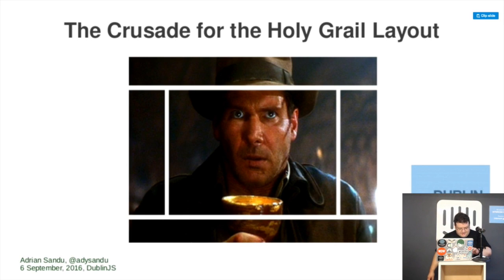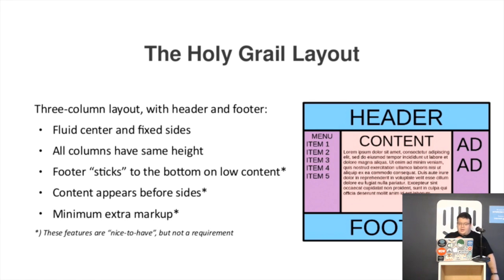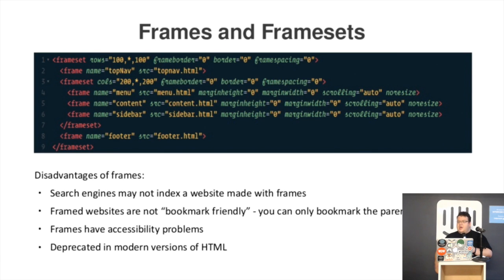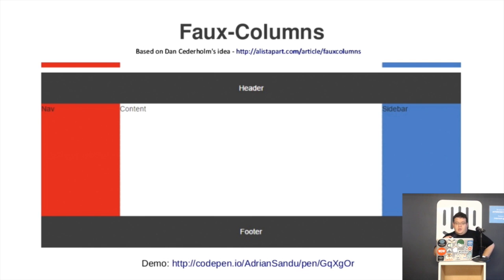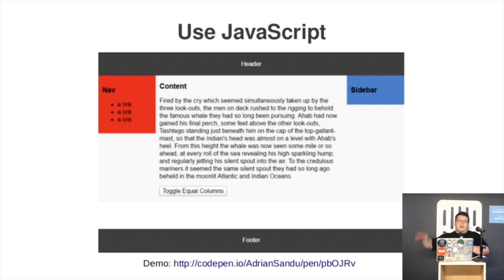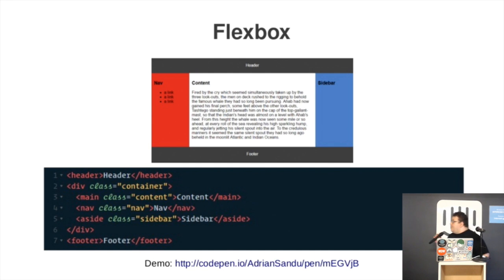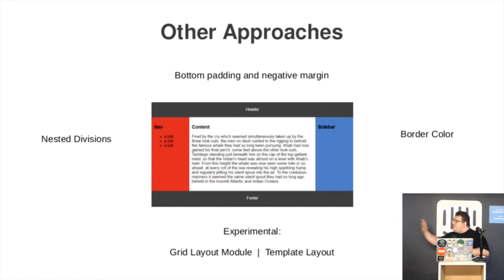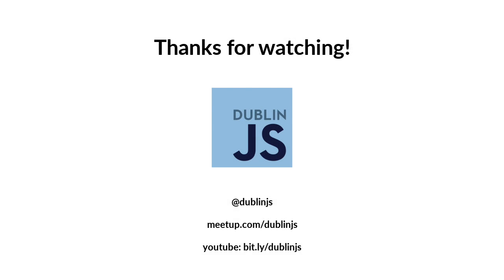The Crusade for the Holy Grail Layout - Adrian Sandu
Adrian, the organiser of the DublinCSS meetup, summarises the different approaches used to give us "The Holy Grail Layout" over the years.

Recorded September 6th 2016 at the DublinJS meetup at Intercom, Dublin, Ireland